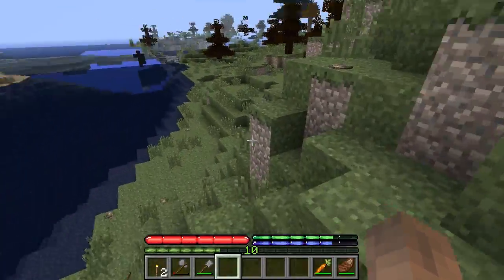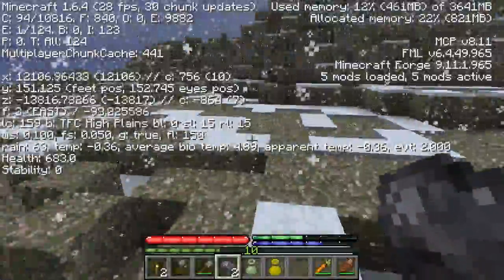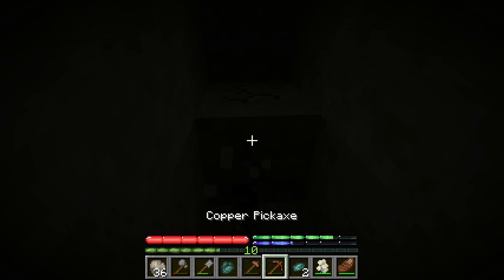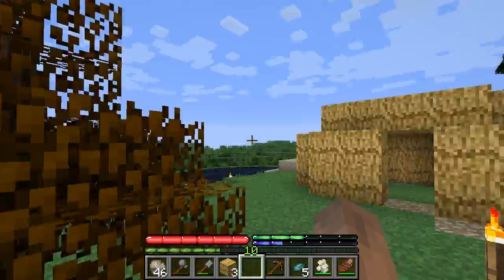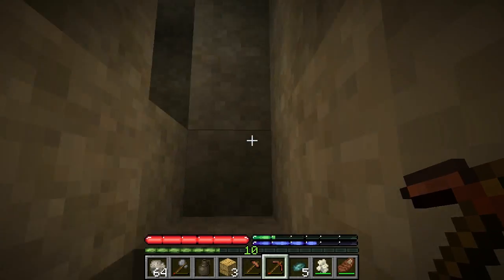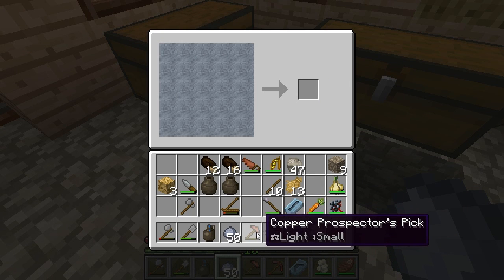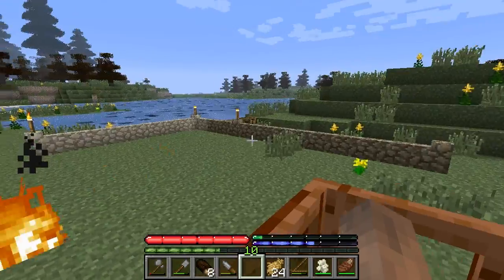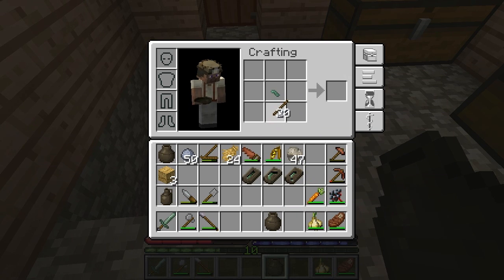Minecraft TerraFirmaCraft - Episode 05 - I Am Chicoleekick!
The mod is, deep inside, what I always wanted Minecraft to be. It's an attempt at a more realistic and survivalist Minecraft. It's like your first night in Minecraft ... spread over an entire game!

Did some exploring and finally getting some bronze tools!

Credits:

TerraFirmaCraft Mod is by Robert "Bioxx" Anthony / Dunkleosteus (aka nikstick22)